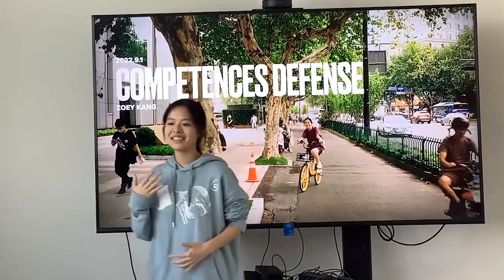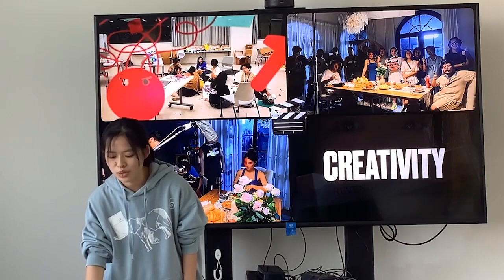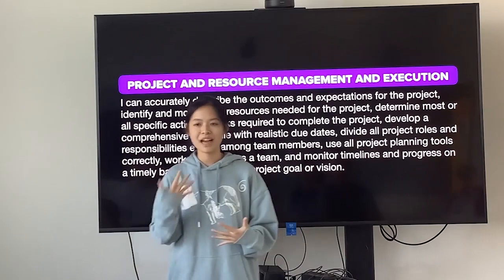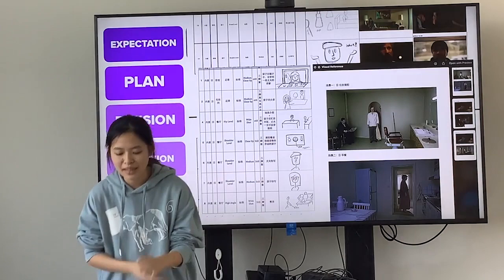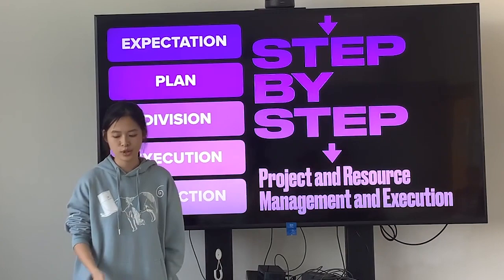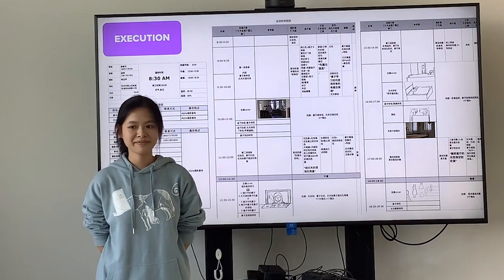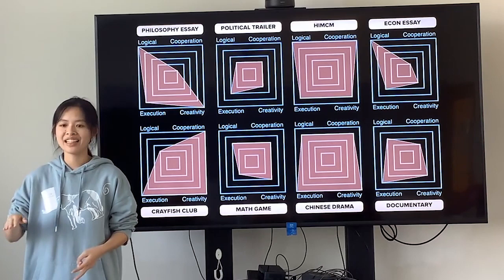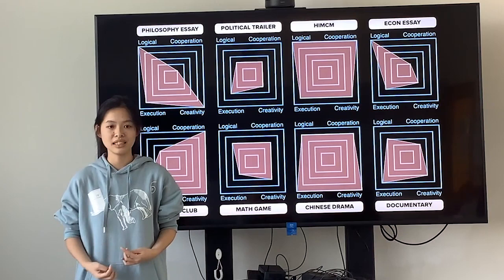Competency Defense by Zoey Kang from Yungu High School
Zoey Kang defends her selection of featured evidence in the portfolio and elaborates her understanding of a chosen competency, demonstrating her readiness for college and life after high school.